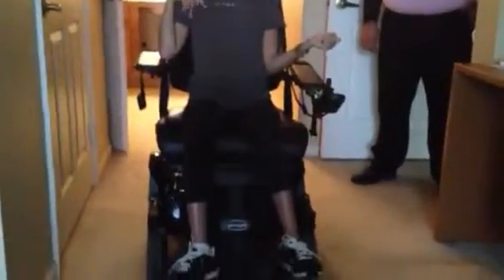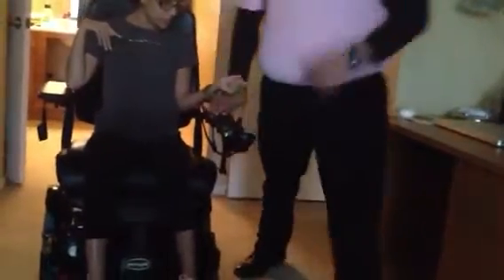Part five and six of Carlos explanation and demonstration o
The rep is showing Carla how to take the wheelchair of power mode into manual mode and also showing how to utilize all of the power functions its remaining details, reclined, elevation, and PowerMate functions.